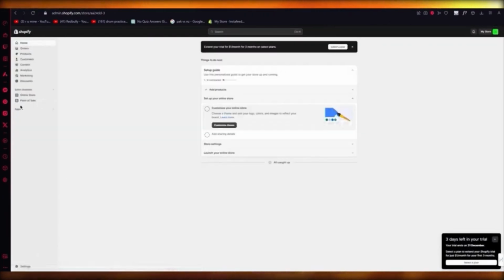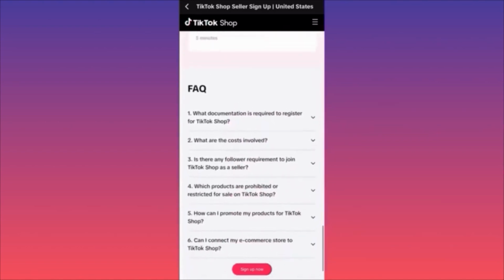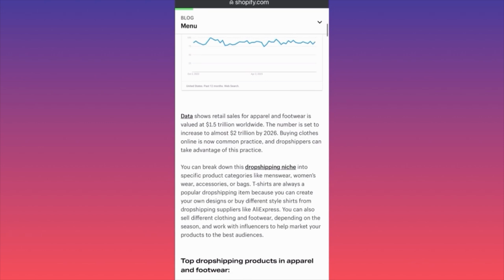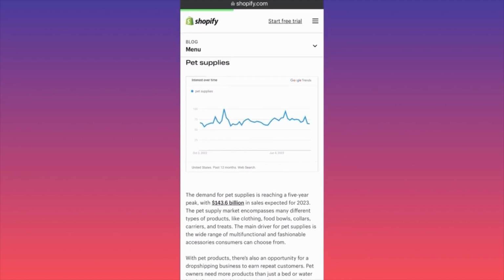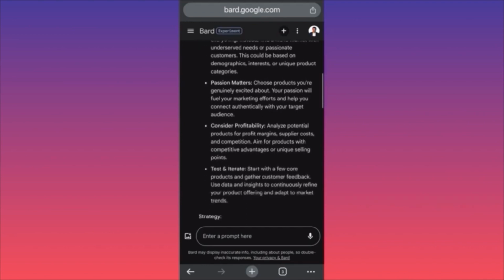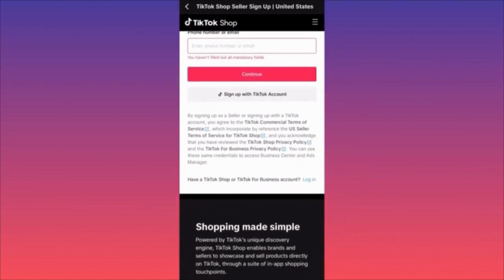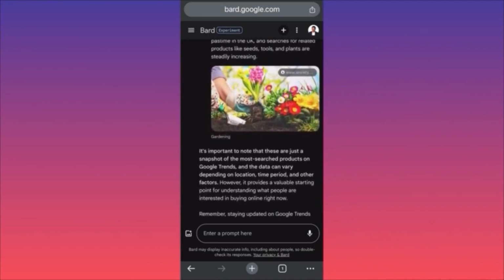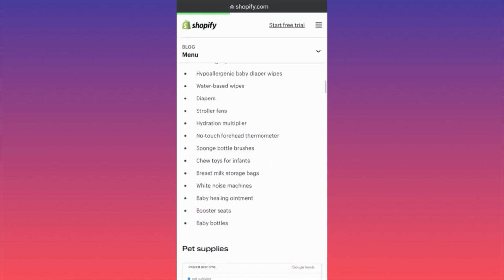Dropshipping Shopify | Shopify Dropshipping Free Course (2024)